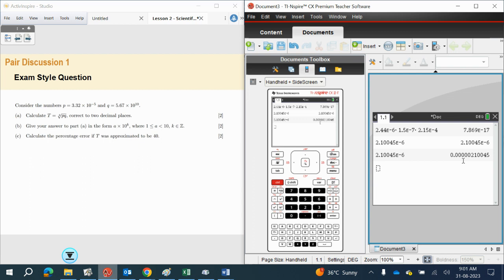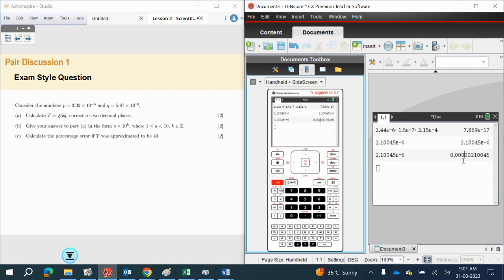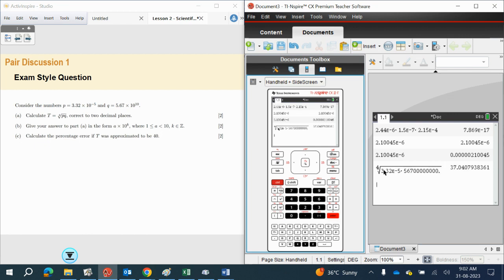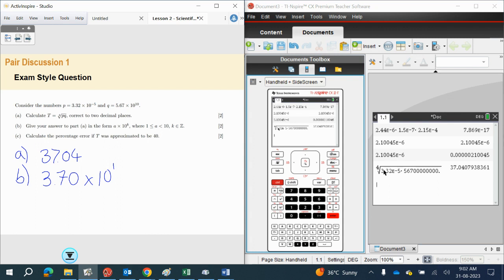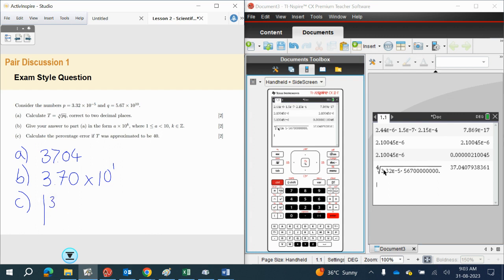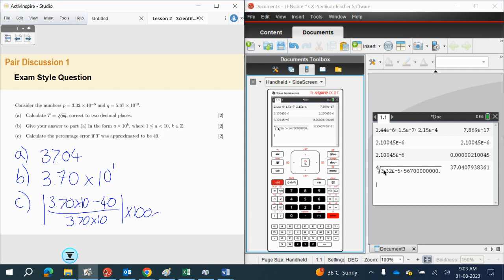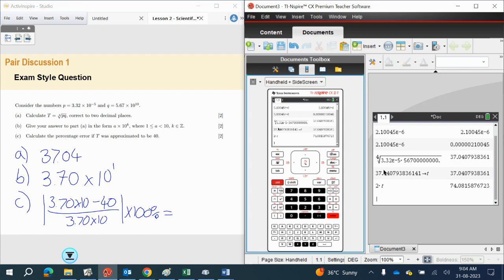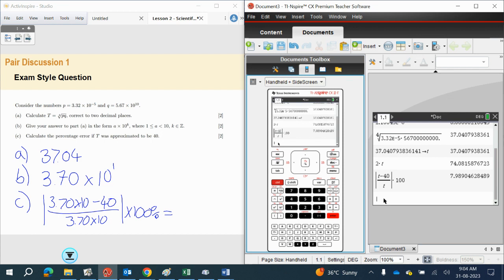AISL: Scientific form and percentage error TI-nSPIRE